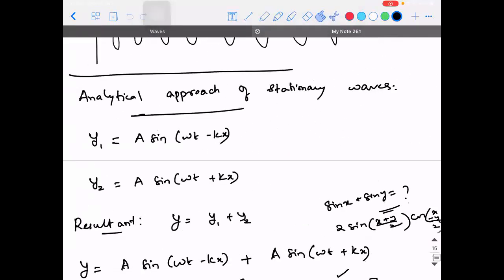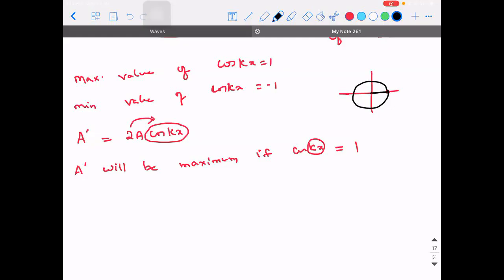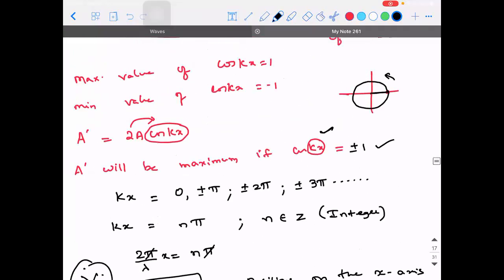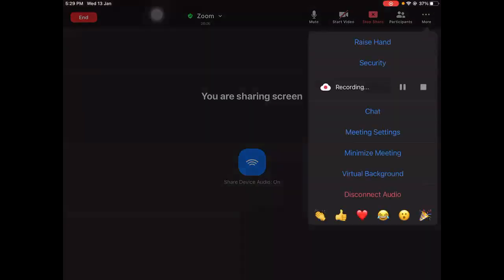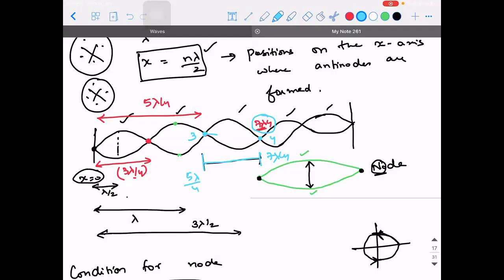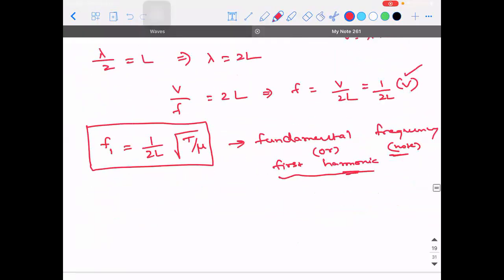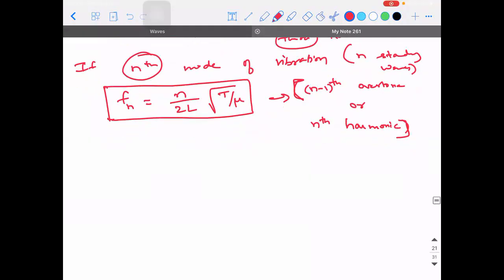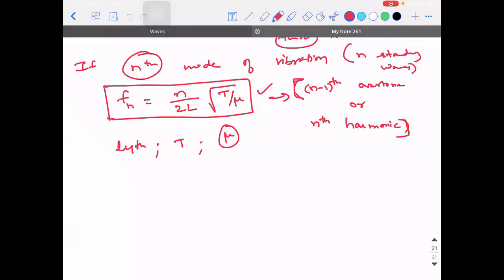XI Physcis 13th Jan 2021